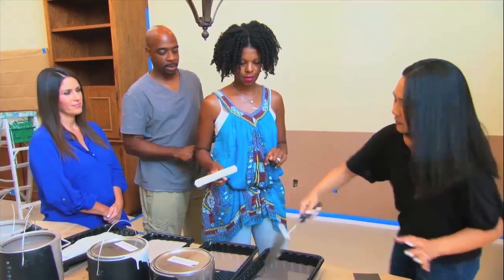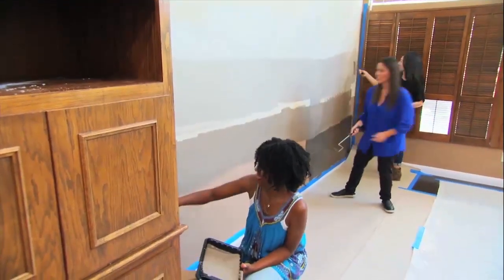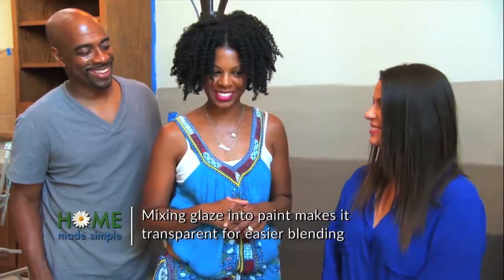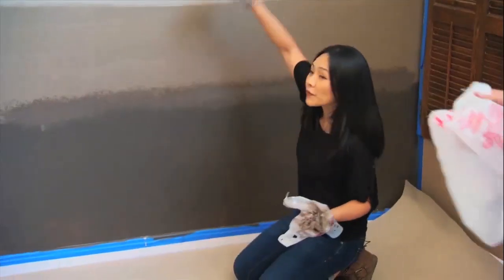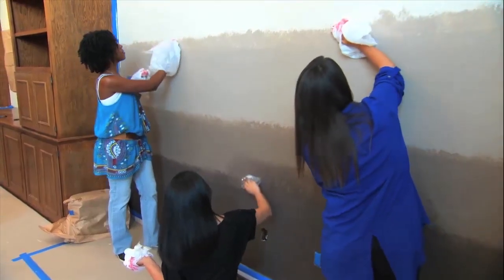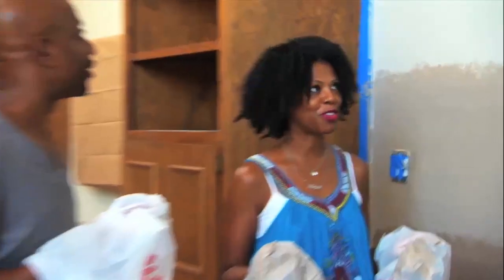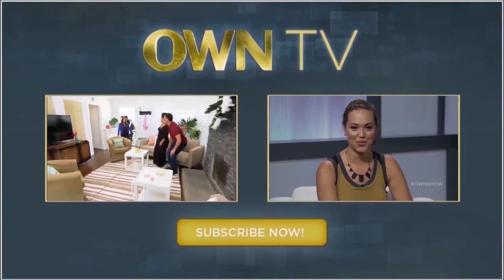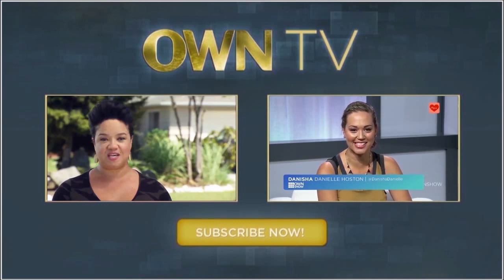Embrace Color with the Eye-Catching "Ombre" Technique | Home Made Simple | Oprah Winfrey Network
Infuse your living space with the beauty of a sunrise! Follow Home Made Simple experts as they create an accent wall using a contemporary painting style known as "Ombre". For more on HOMEMADESIMPLE, visit WatchOWN.tv/HMS